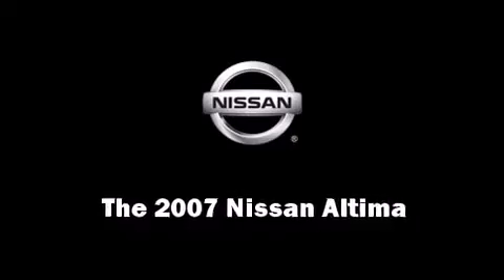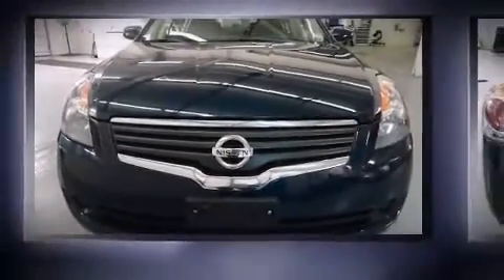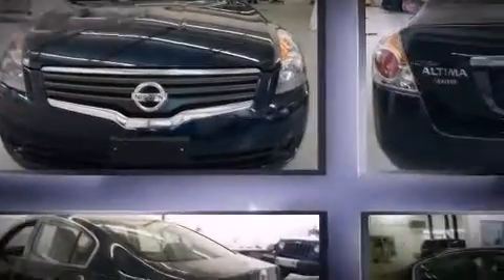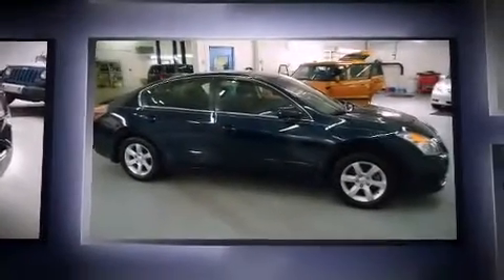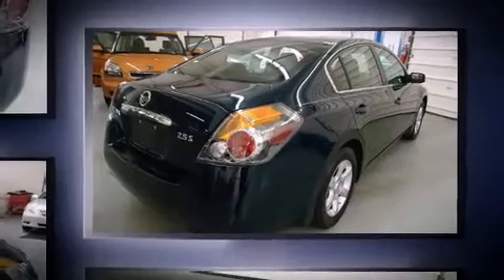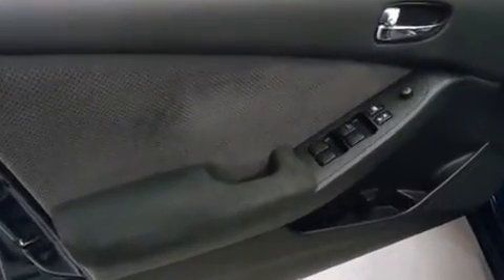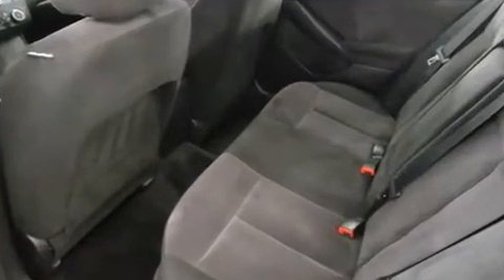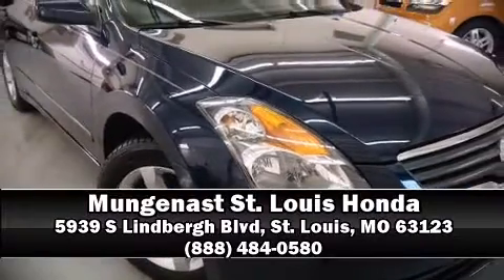2007 Nissan Altima 2.5 S in St. Louis, MO 63123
Come test drive this 2007 Nissan Altima. This 4 door sedan is still under 75,000 miles! It features a front-wheel-drive platform, an automatic transmission, and a 2.5 liter 4 cylinder engine. Nissan paid particular attention to efficiency and practicalty with the following features: front and rear cupholders, a tachometer, speed sensitive wipers, tilt steering wheel, power windows, an overhead console, and remote keyless entry. Nissan also prioritized safety and security by including: head curtain airbags, front SIDE impact airbags, anti-whiplash front head restraints, a panic alarm, and 4 wheel disc brakes. This car was designed with safety in mind, allowing you to drive with even greater assurance. Our knowledgeable sales staff is available to answer any questions that you might have. They'll work with you to find the right vehicle at a price you can afford. We are here to help you.